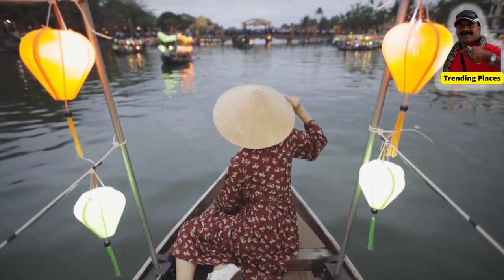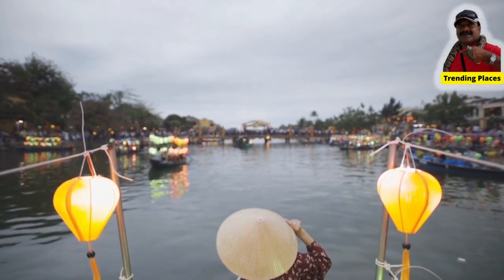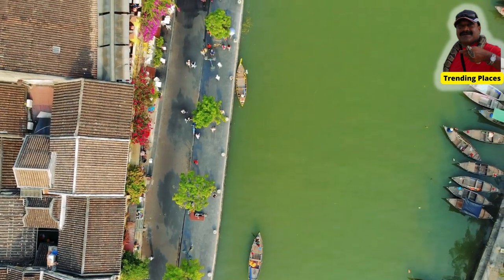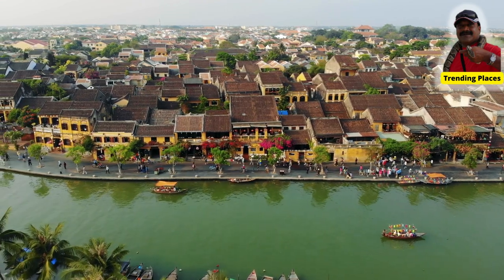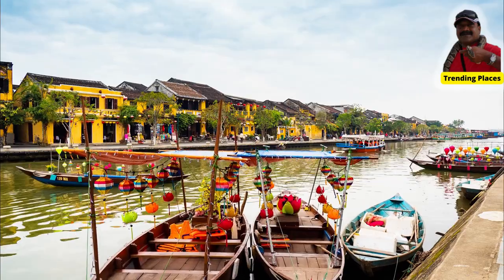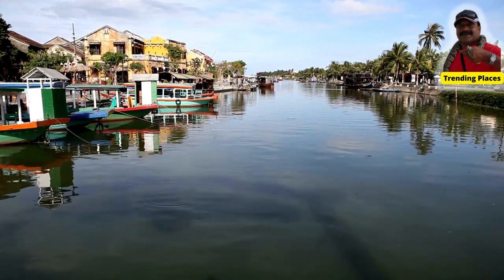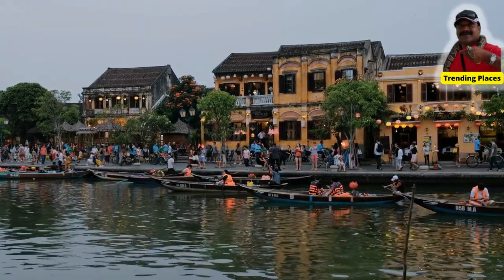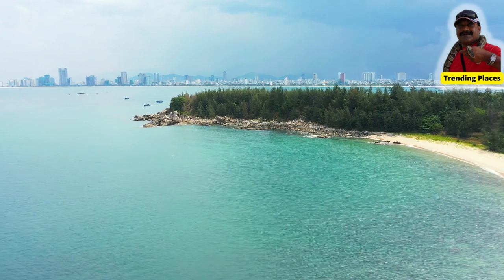😍Hoi An, Vietnam 💋Trending Places to see in 2022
Travel Vlogs, travelvlogs, trending places